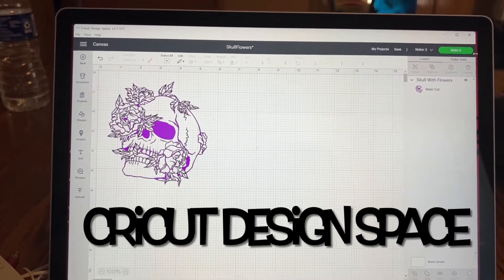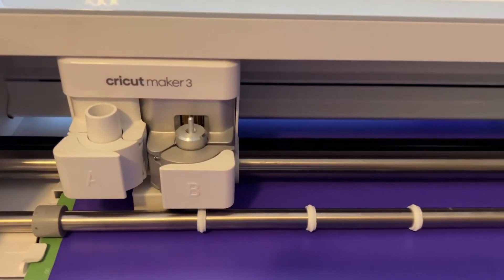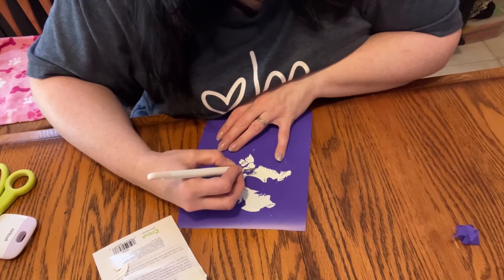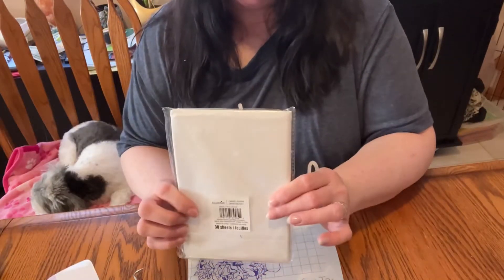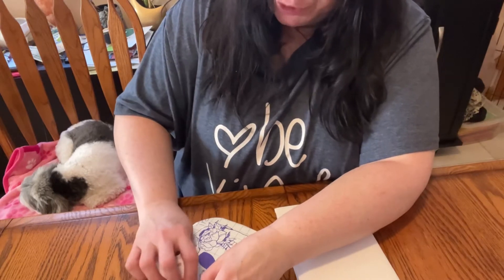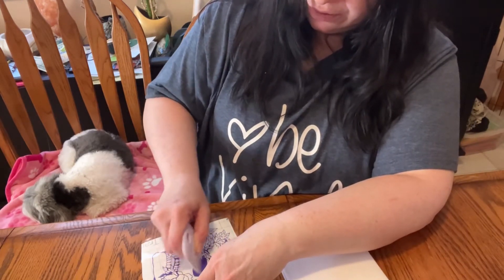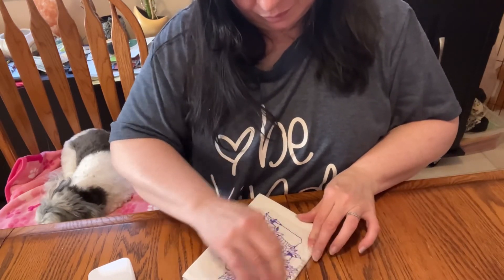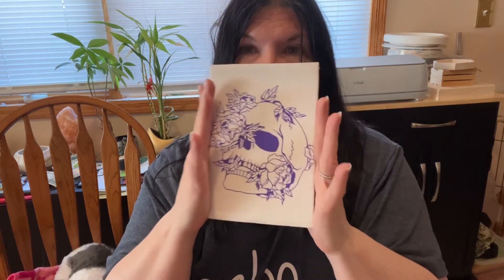Vinyl on canvas